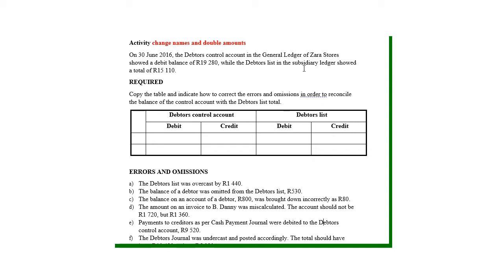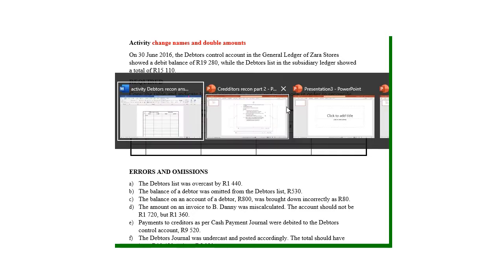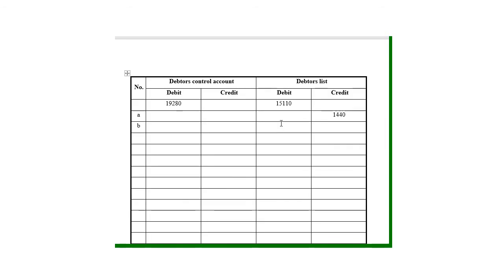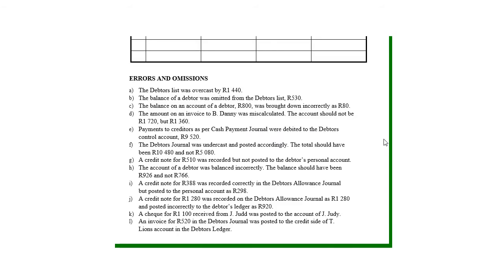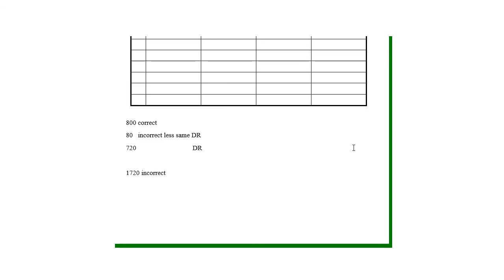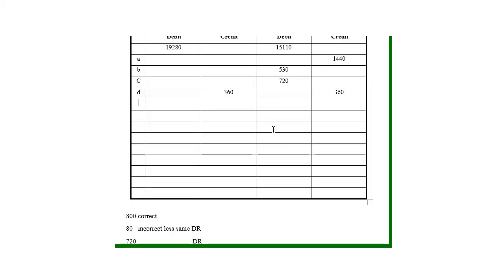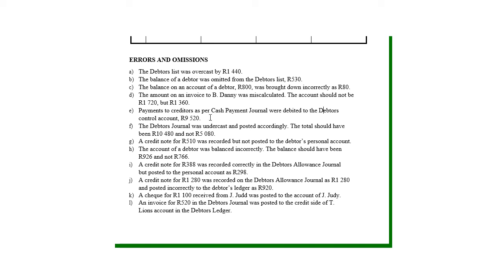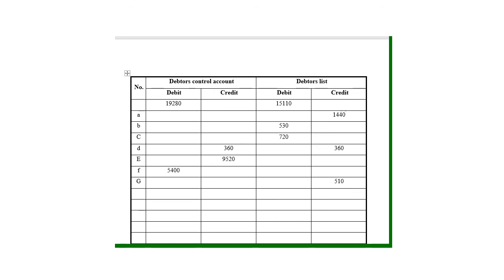Gr 11 & 12 Debtors reconciliation part 1